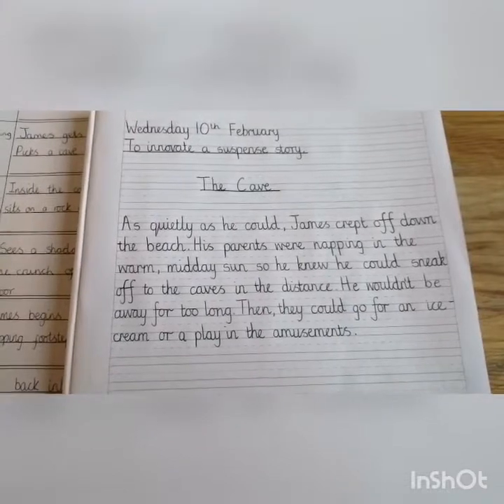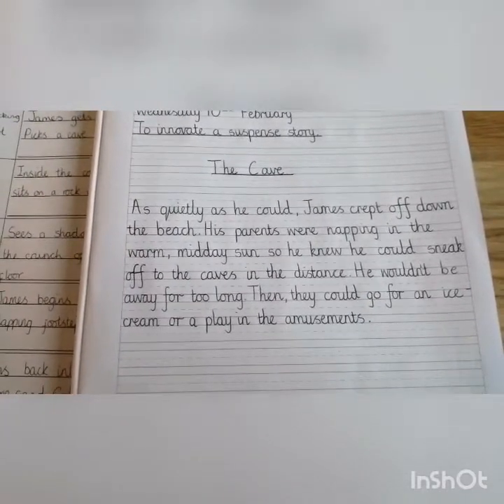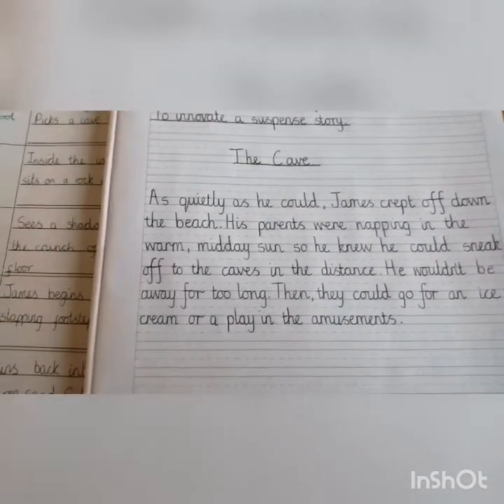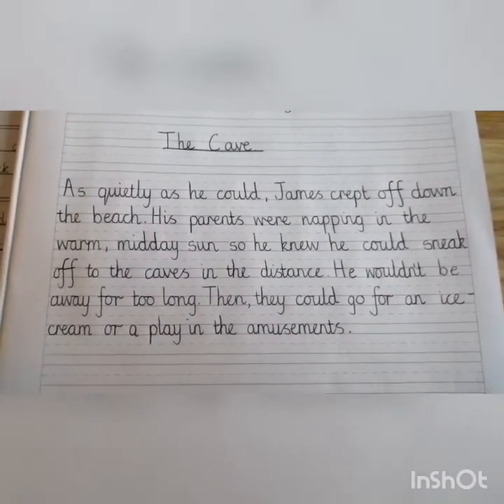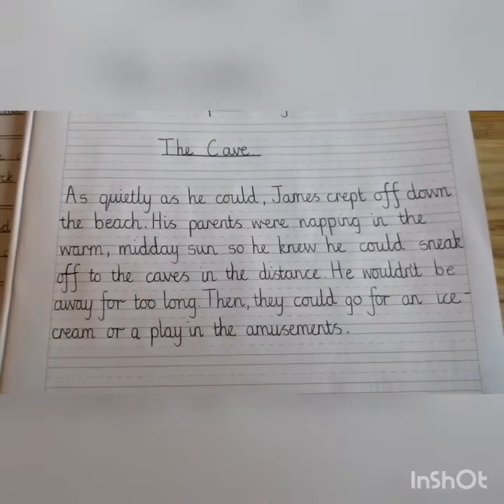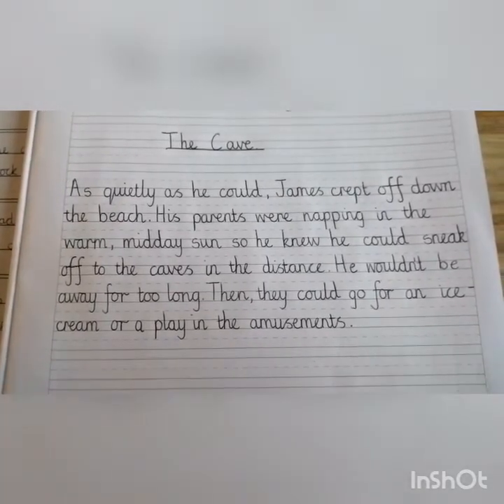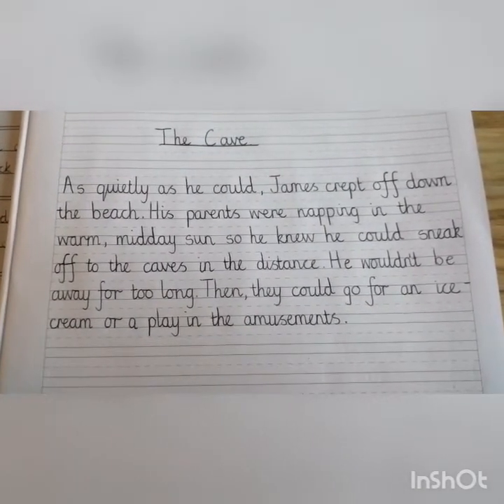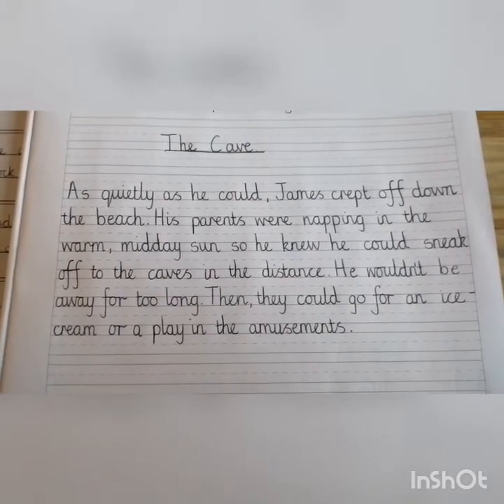Y4 TFW Main 10.2.21